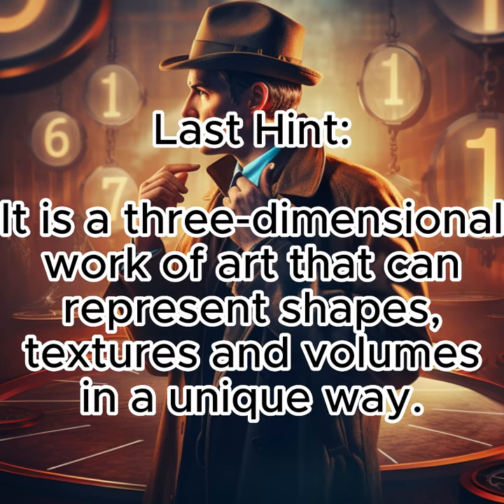General knowledge Quiz: Guess the Word! #14🧠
Welcome to the ultimate quiz challenge!

In this video, we present to you the General Knowledge Quiz, where you can test your brainpower with just 4 hints!

This quiz is designed to challenge your knowledge on a wide range of topics, from history to science, literature to pop culture, and everything in between. With each question, you'll be given 4 hints to help you guess the answer. But be warned, this quiz is not for the faint of heart! So, put on your thinking cap and get ready to flex your brain muscles. And don't worry, we've got you covered with the answers to the General Knowledge Quiz at the end of the video.

So, if you're up for the challenge, join us for this exciting General Knowledge English Quiz!